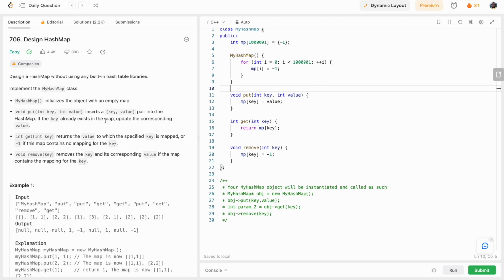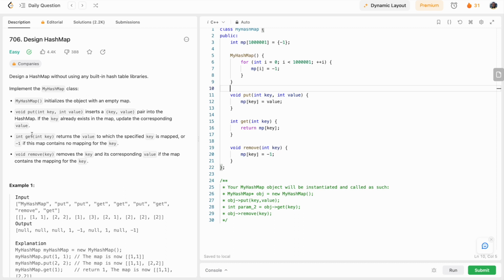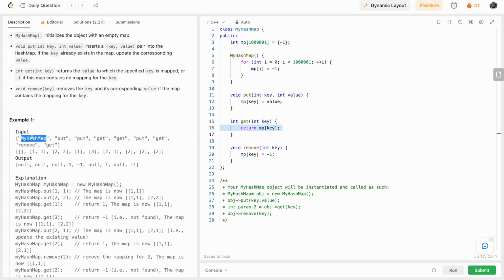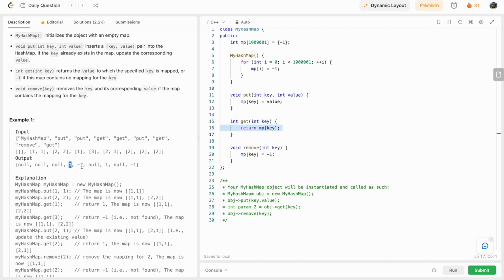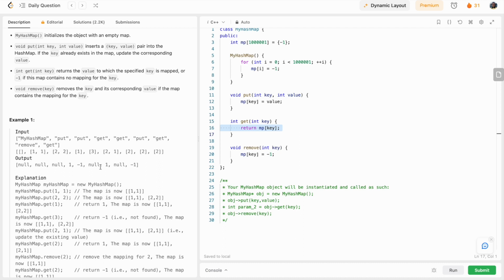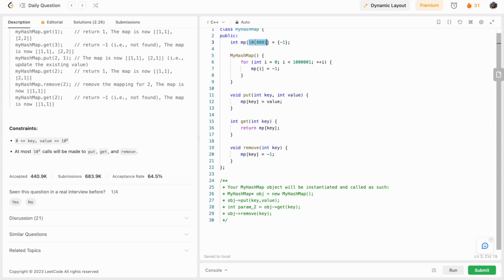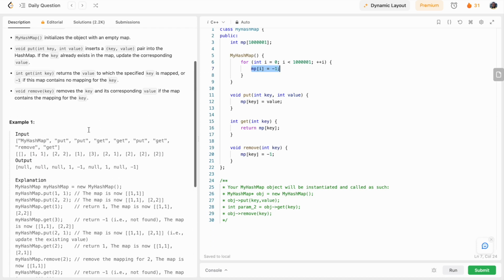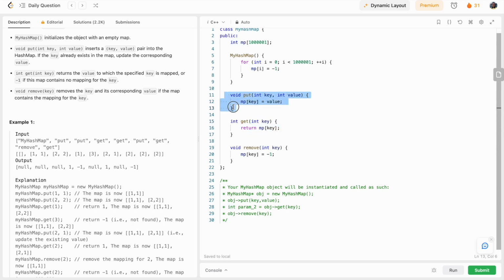LeetCode 706: ✅ Design HashMap || using array in C++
🗺️ Welcome to our custom map adventure! In this scenario, we're creating our own map without using the built-in map. 🚀

📦 Inside our magical class called MyHashMap, we have a special private array called mp that stores our key-value pairs. 💫

🏁 To start our map, we use the constructor MyHashMap(). It sets all elements of the mp array to -1, indicating empty slots for now. 🧹

🖊️ When we want to add a key-value pair, we use the put(int key, int value) method. It assigns the provided value to the mp array at the index corresponding to the key. 📝

🔎 To find treasures in our map, we have the get(int key) method. It retrieves the value from the mp array based on the key, and voila! 🎁

❌ When we want to remove a key-value pair, we simply use the remove(int key) method. It sets the value in the mp array to -1, waving goodbye to that entry. 🌟

That's it! With our custom map, we can store, retrieve, and remove key-value pairs on our own adventure. Happy mapping!
00:00 Introduction
01:13 Examples
02:13 Approach
05:48 Animation